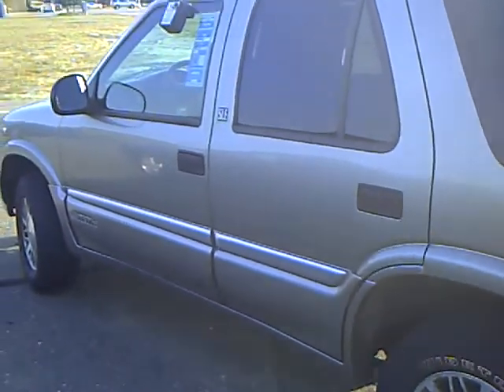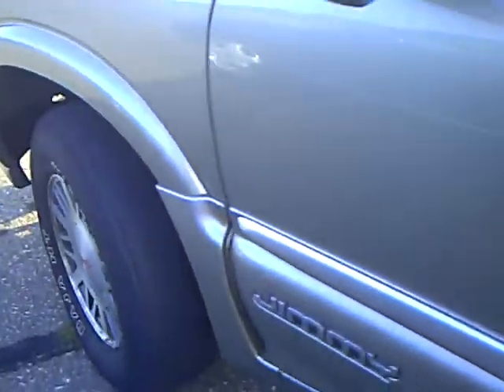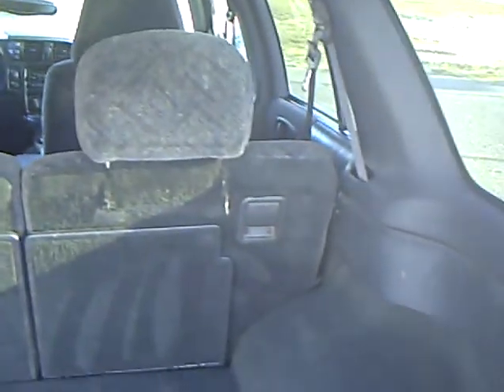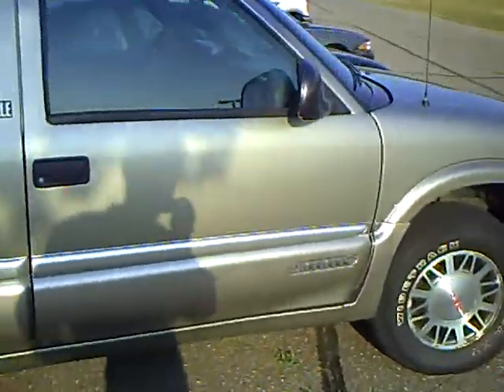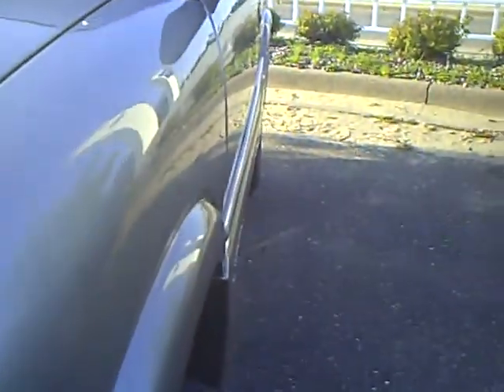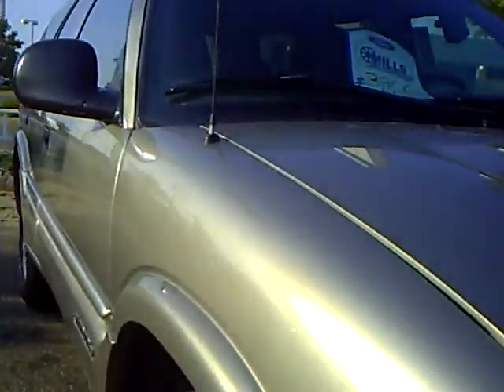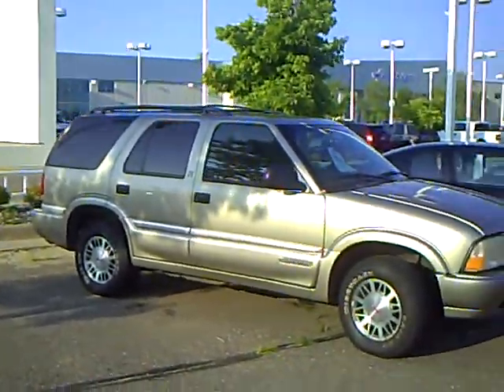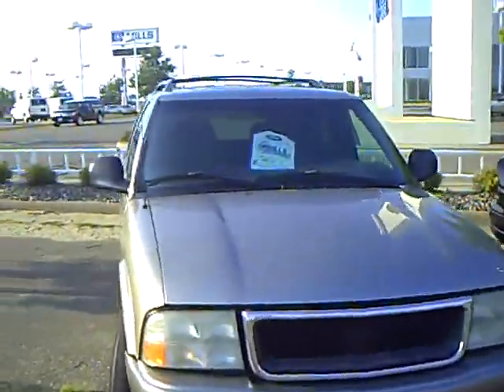1998 GMC Jimmy